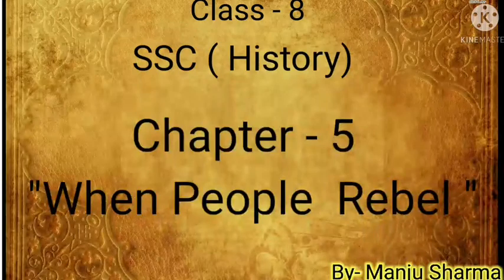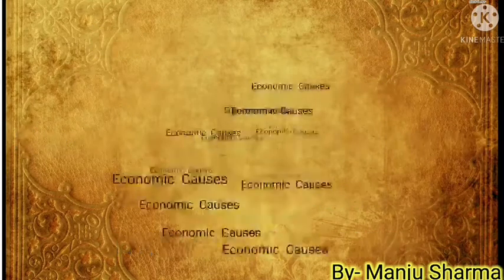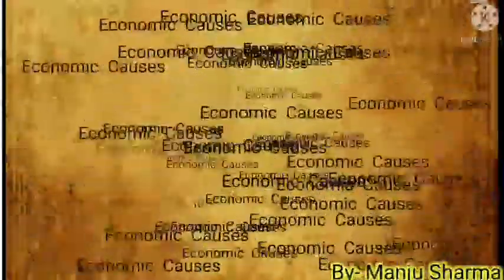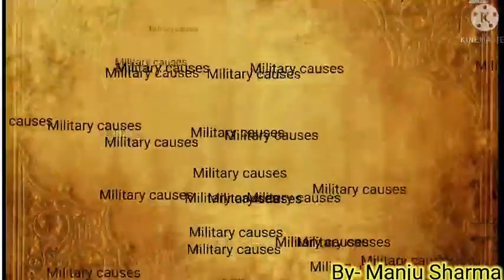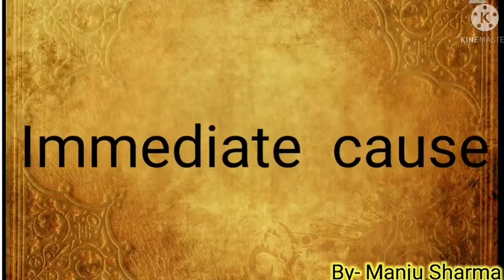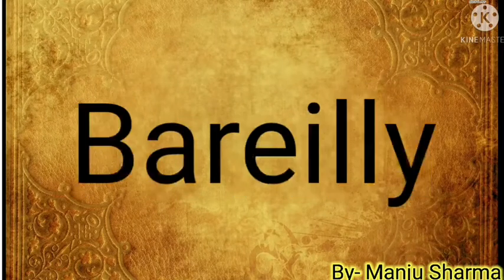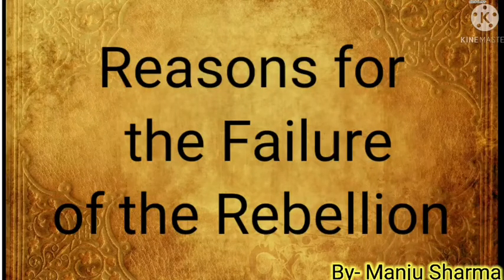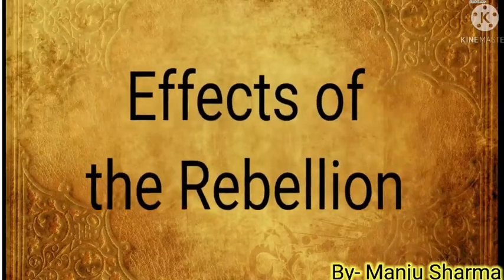Class 8th History Chapter 5 When People Rebel Chapter Video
Lectured by Mrs. Manju Sharma (TGT, S.Sc.), Maples Academy, Deoband, Distt. Saharanpur (UP)